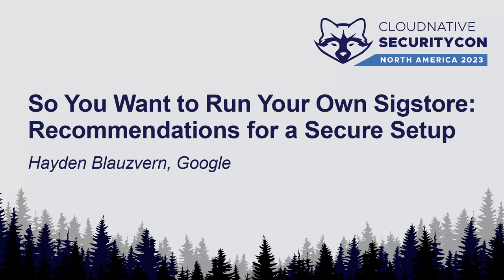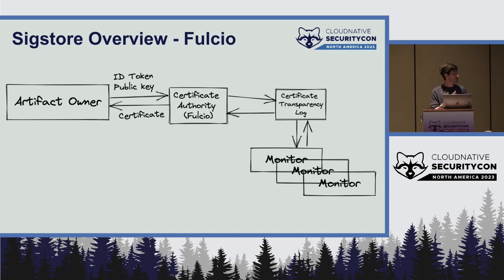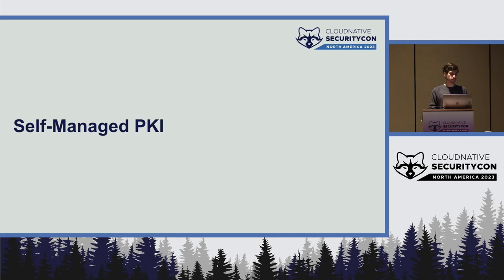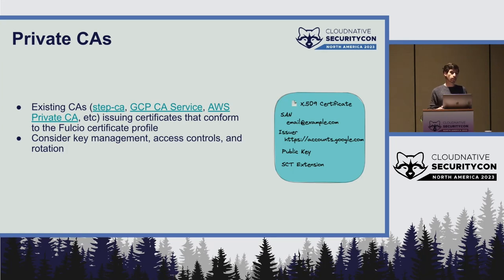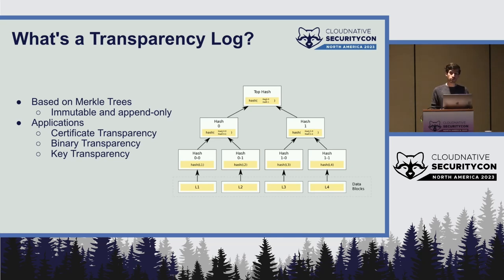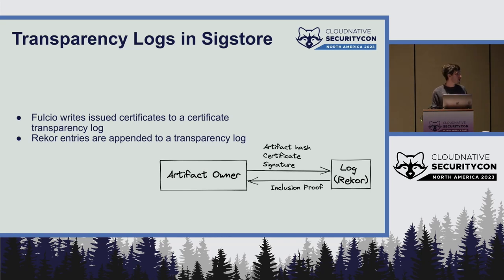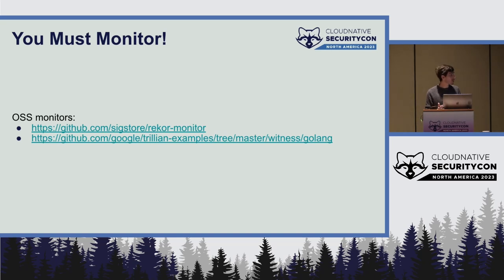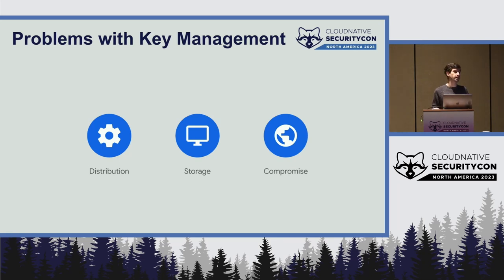So You Want to Run Your Own Sigstore: Recommendations for a Secure Setup - Hayden Blauzvern, Google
Sigstore, an open-source standard for signing and verifying artifacts, provides free-to-use services that provide identity-based certificates and auditable signatures through a transparency log. These services work well for FOSS, giving maintainers the tooling needed to create signed builds. However, enterprise organizations may have additional needs that are not addressed by the public instances. This could include availability requirements such as regionalization, data residency requirements, privacy concerns with a public log, or requiring policy controls for admitting entries into a log. This talk will discuss motivations for operating private Sigstore services and expectations on the operators. The talk will discuss differences in the threat modeling between public and private instances. Finally, the talk will cover the requirements for operating private instances, including operating a root trust store and the necessary security properties of a private certificate authority and transparency log.